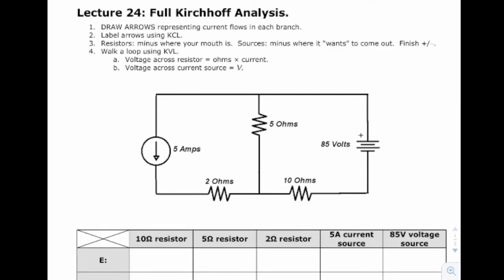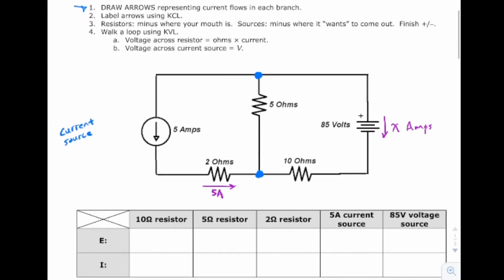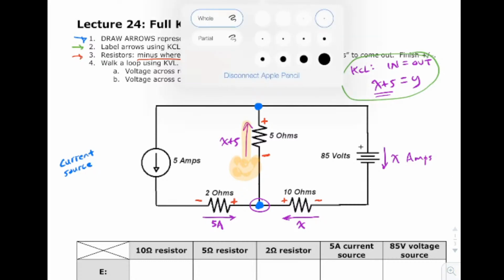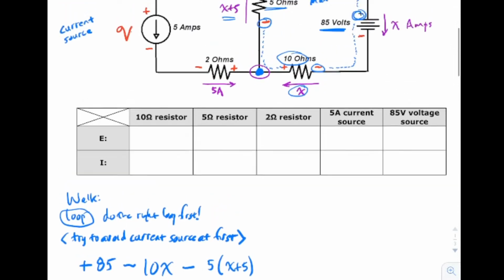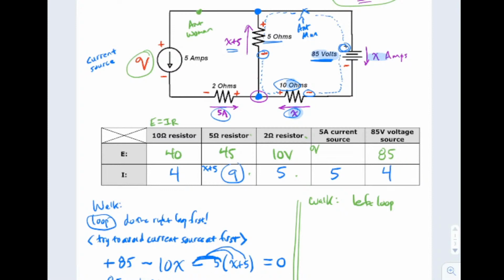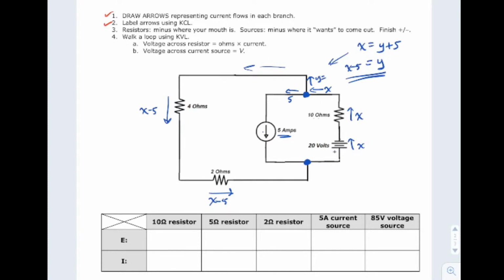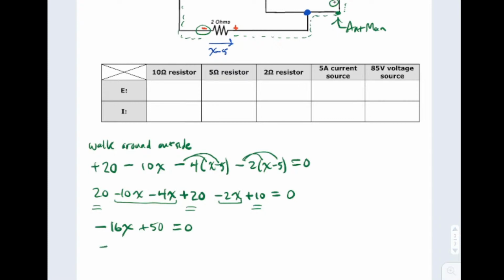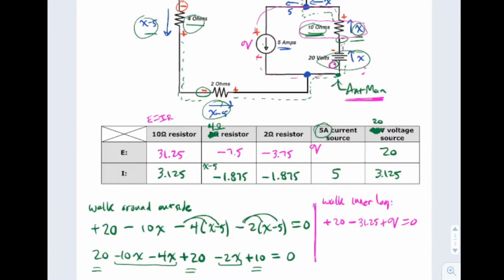Lesson 24: Full Kirchhoff Analysis (1205)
Using the Current and Voltage laws together.

00:01  Intro
00:27  Big Ex 1
20:35  Big Ex 2